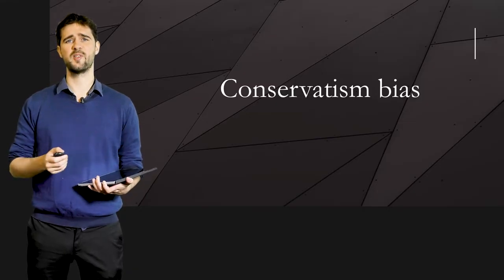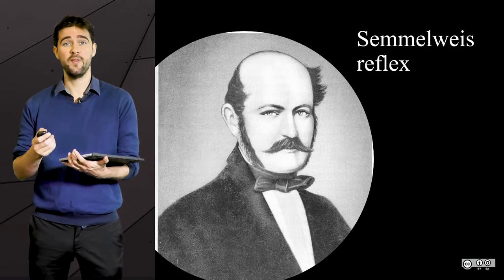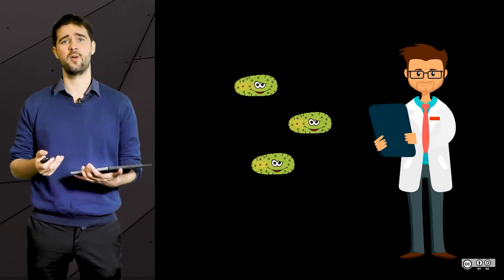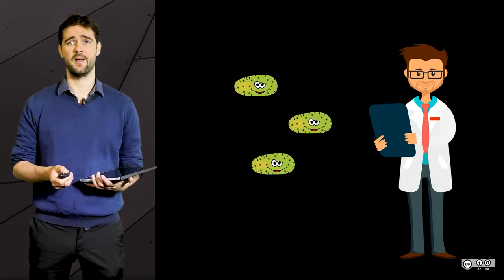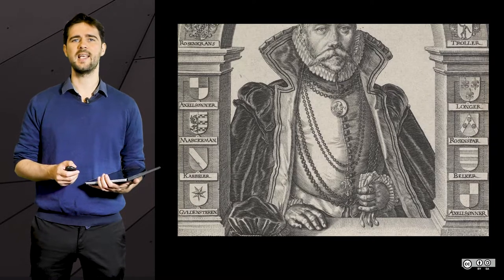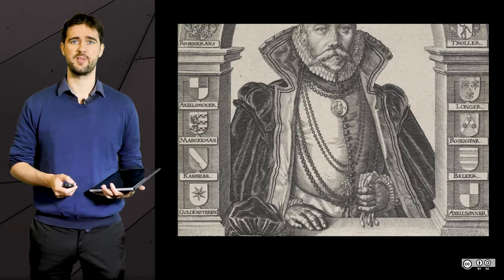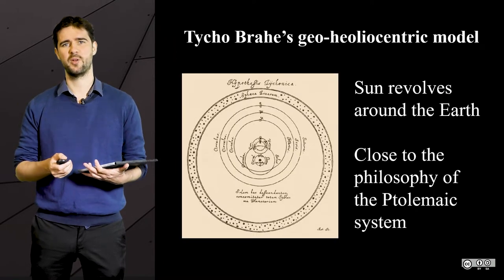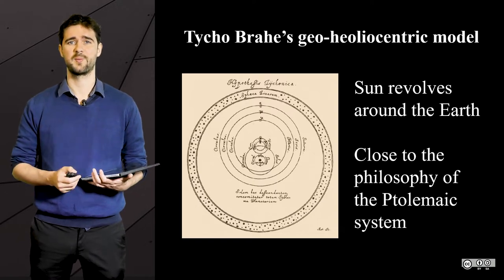5.5 Conservatism Bias